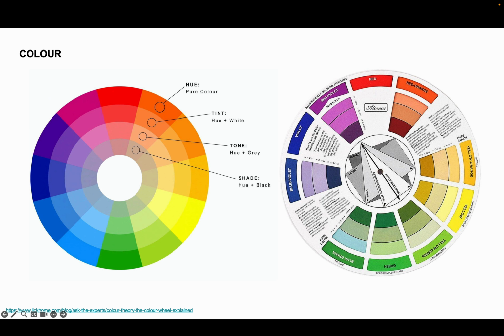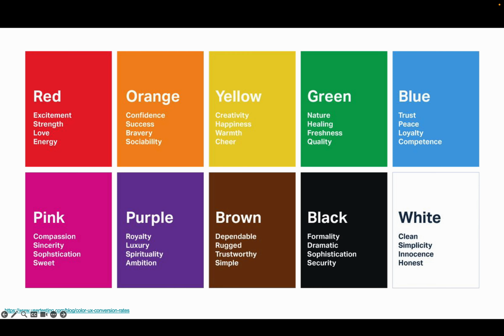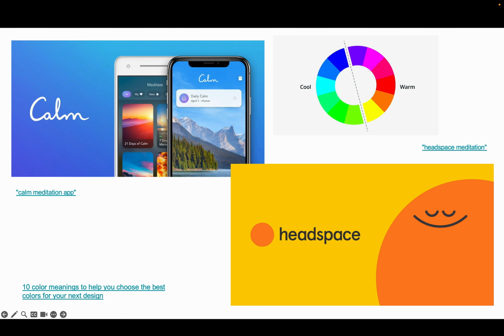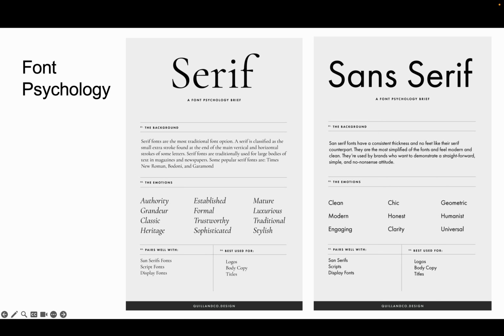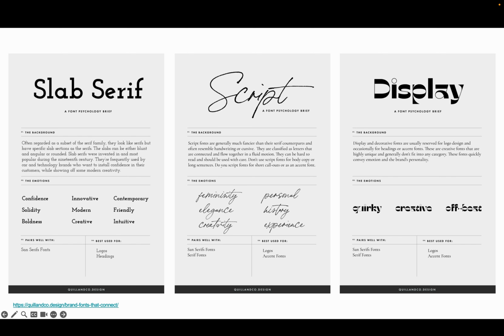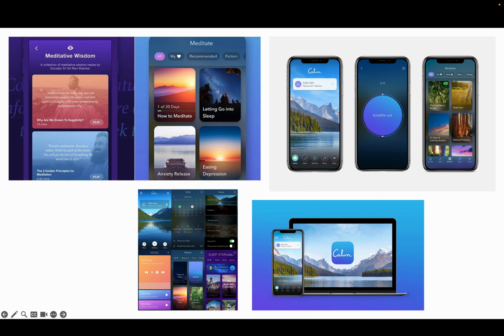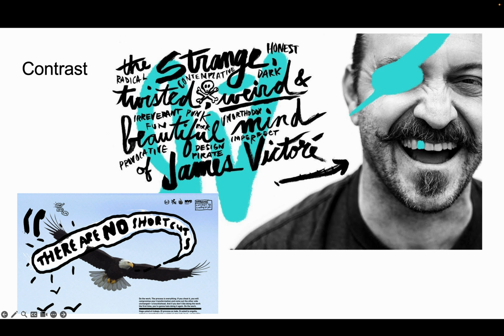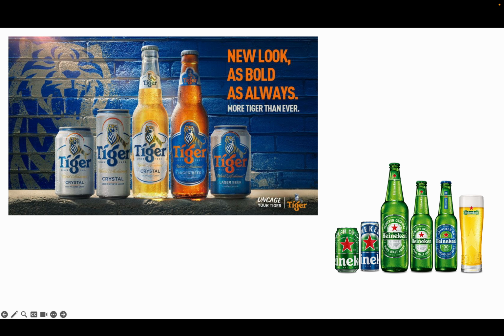Graphical Elements Visual Tone of Voice AI Podcast Lecture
In this lecture podcast, my AI Teaching Assistants, Jack and Jill, discuss the slides I prepared, which explore how the three core graphical elements—colour, typography, and imagery—establish a brand’s visual tone of voice, effectively communicating its personality and identity.

Chinese subtitles available.